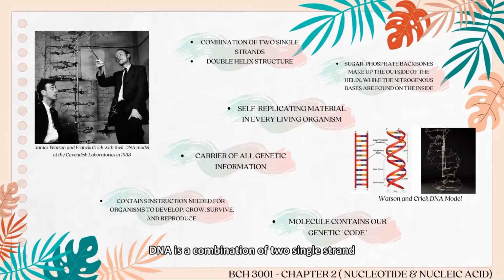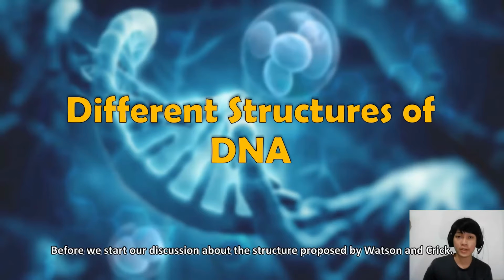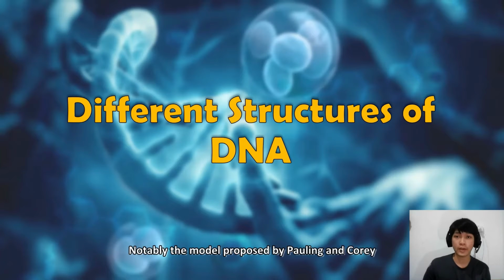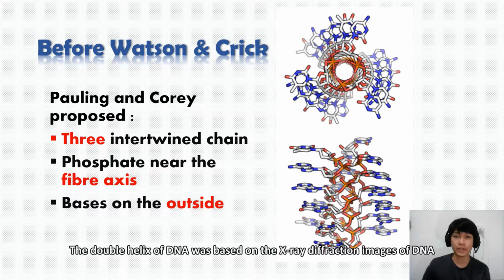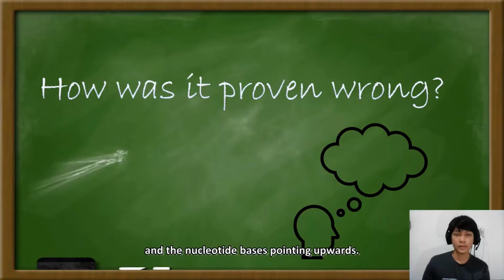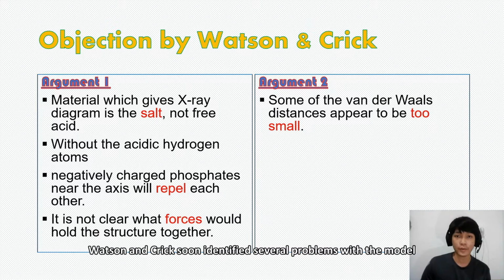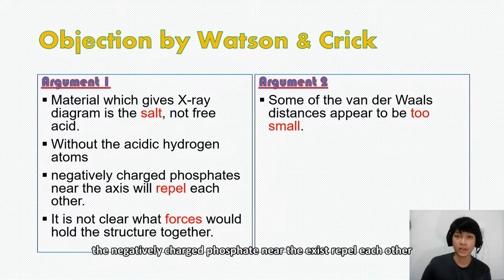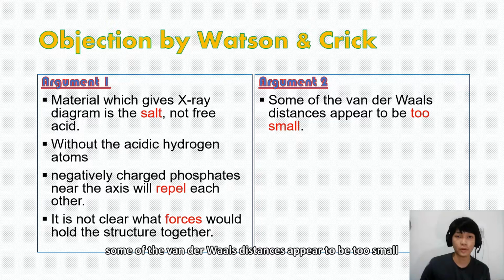BCH 3001 A STRUCTURE OF DNA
KUMPULAN KULIAH 1 - BCH 3001
GROUP 9:
1) Alya Najwa binti Abdul Mutalib ( 205220)
2) Dylan Lau Kee 206480
3) Siti Nurputri Najmiah Binti Kamarul Bahrin (205412)
4) NURUL IZZAH BATRISYIA BINTI MD.RAZALI (207292)
5) nur faizah binti zainal abidin (208074)